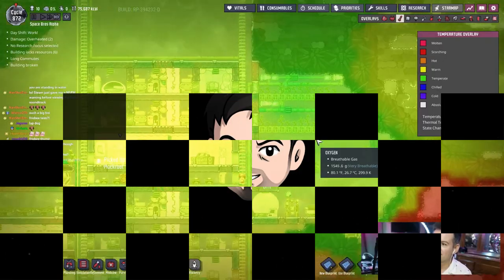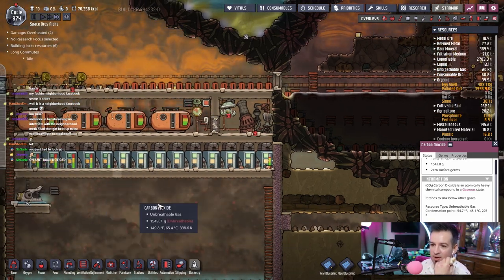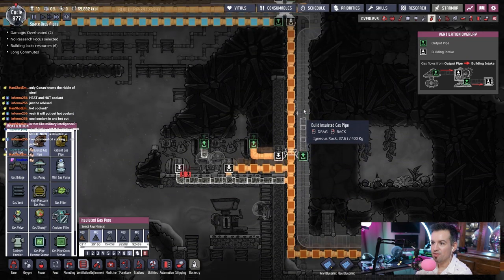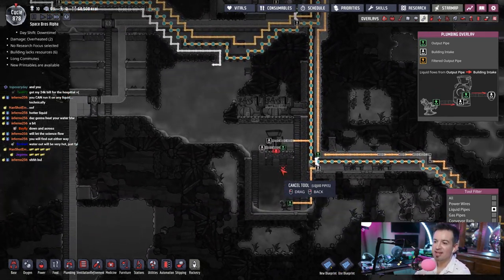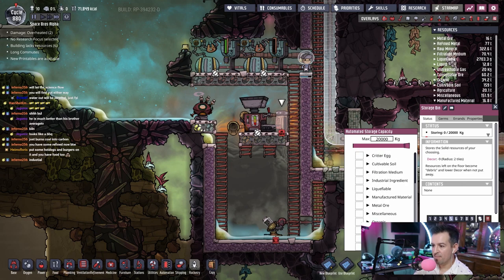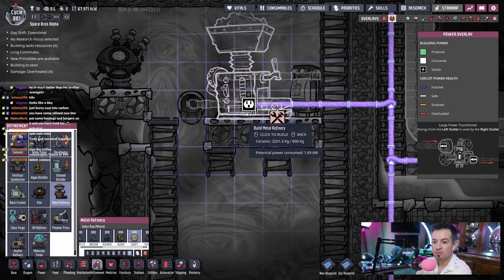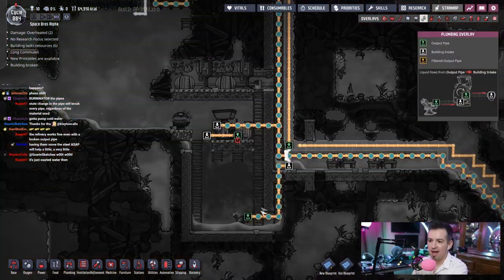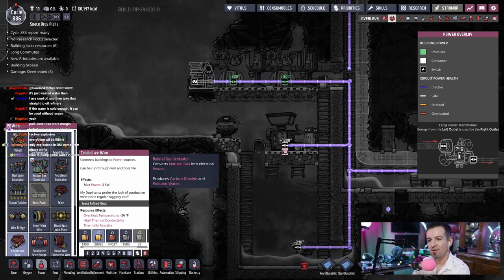ONI Adventures #59 - Not me now, me later